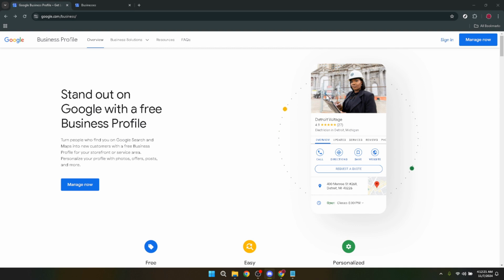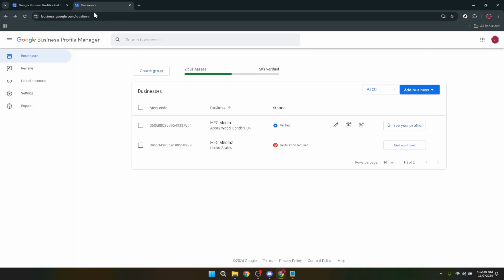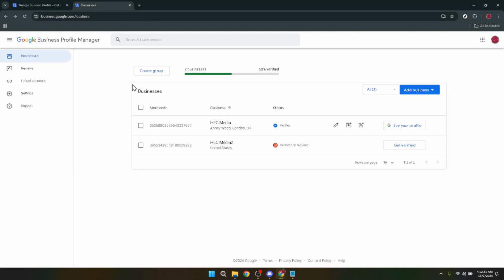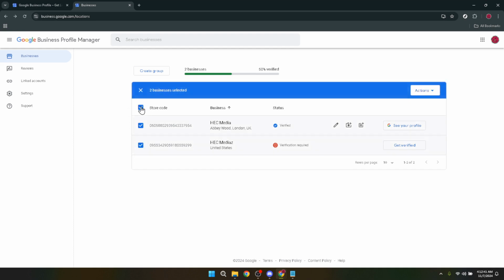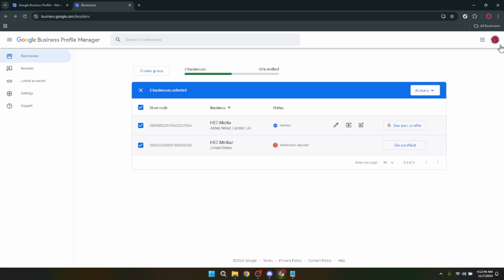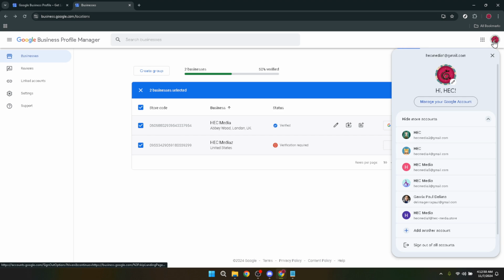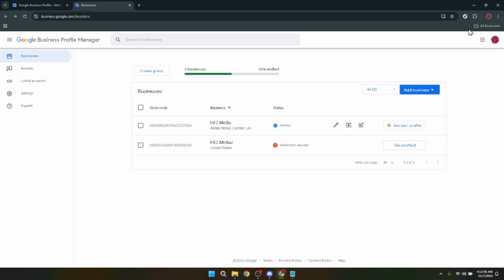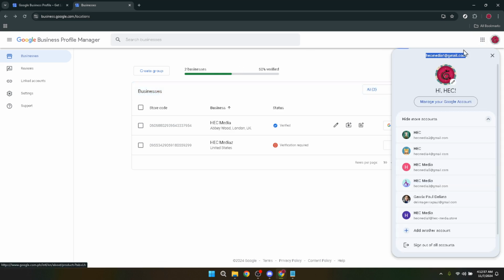How to Find Google Business Profile Email Address (Full 2024 Guide)